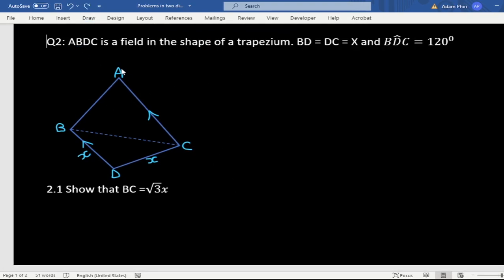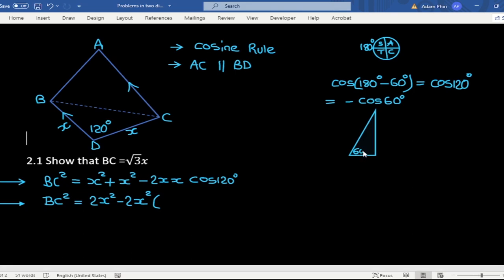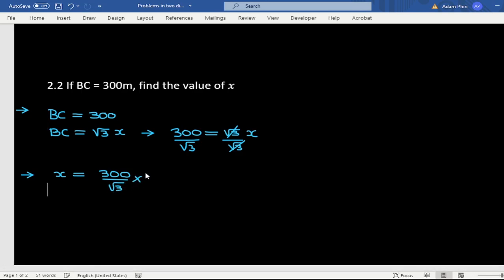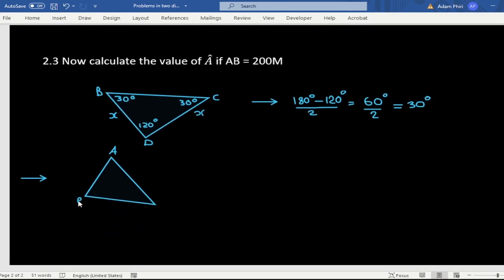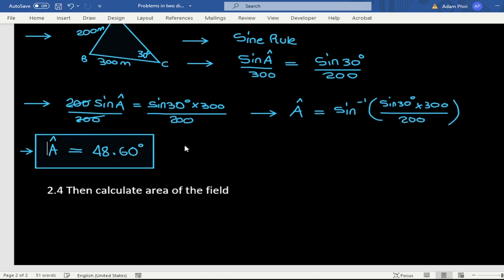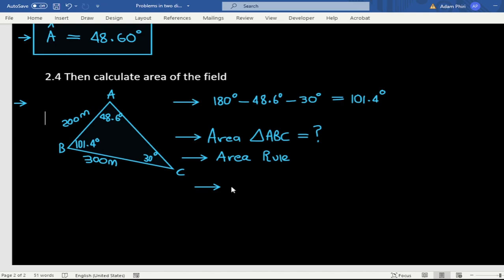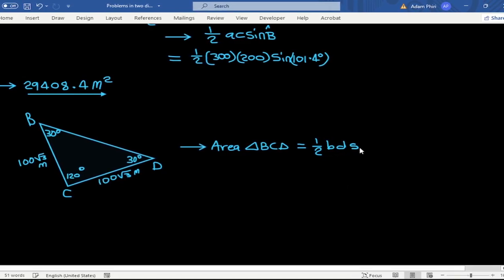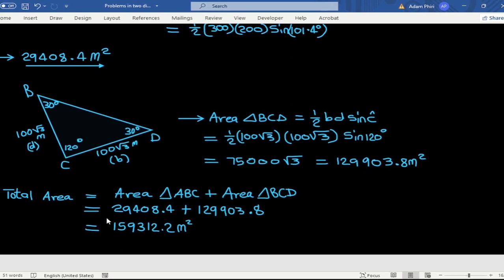Trigonometric problem in two dimensions trapezium, using special angles, sine, cosine and area rule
Q2: ABDC is a field in the shape of a trapezium. BD = DC = X and BD ̂C=120^0
2.1 Show that BC =√3 x
2.2 If BC = 300m, find the value of x
2.3 Now calculate the value of A ̂ if AB = 200M
2.4 Then calculate area of the field